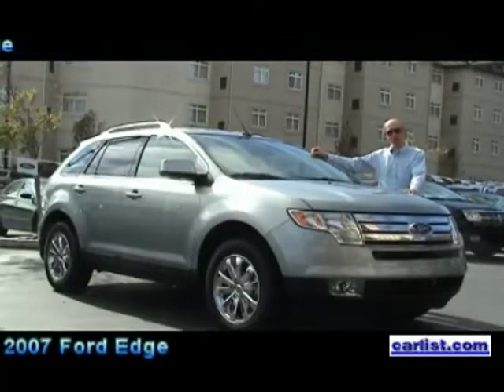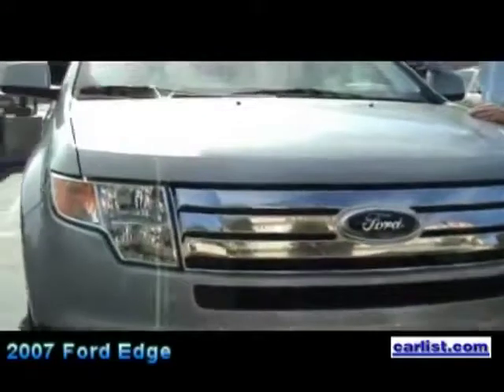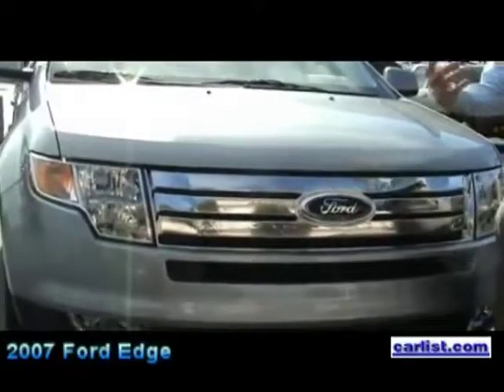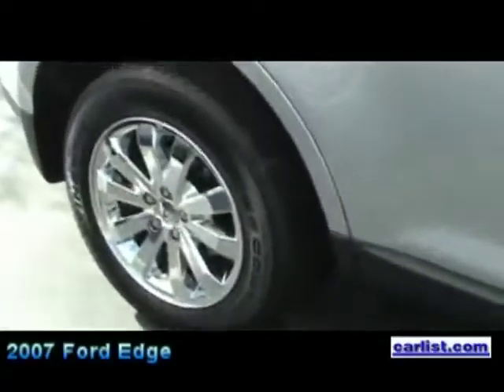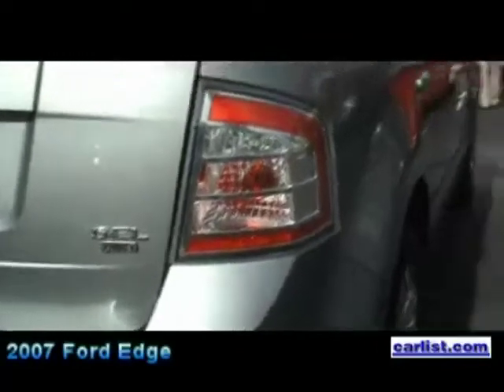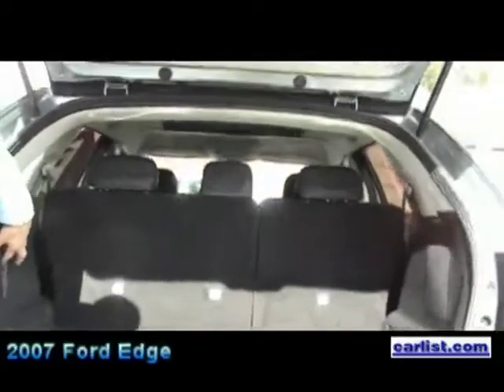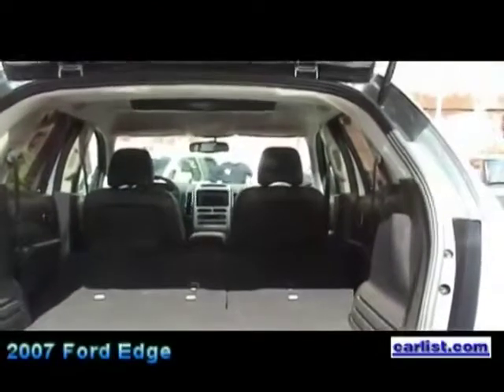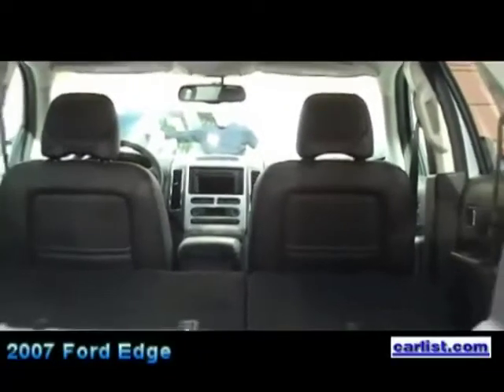2007 Ford edge walk around with John Clinard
Ford edge walk around with John Clinard on Driving the Nation